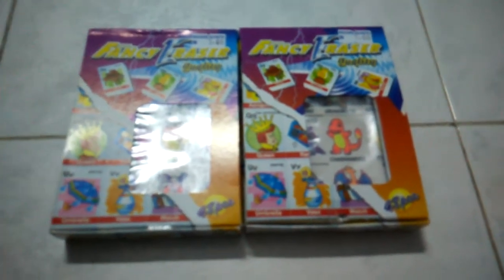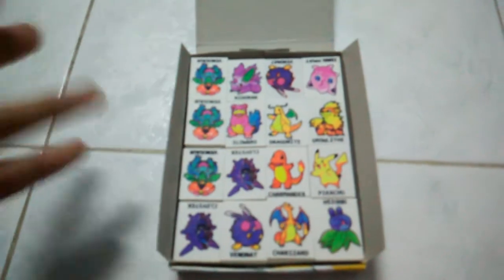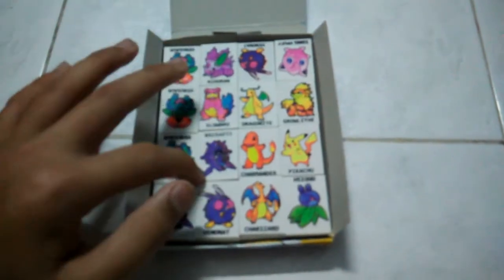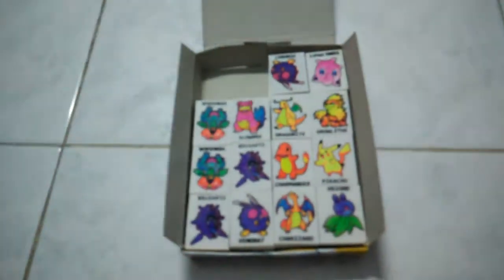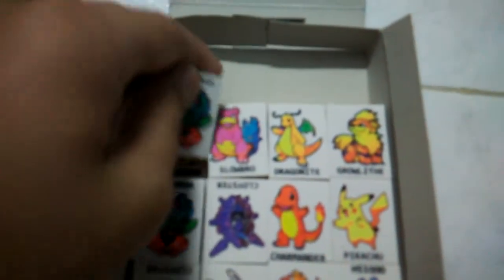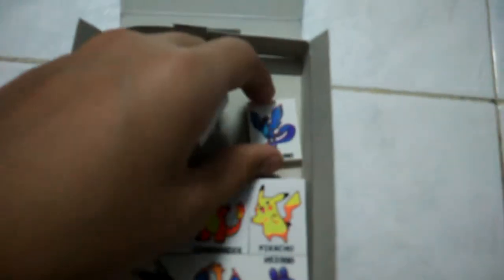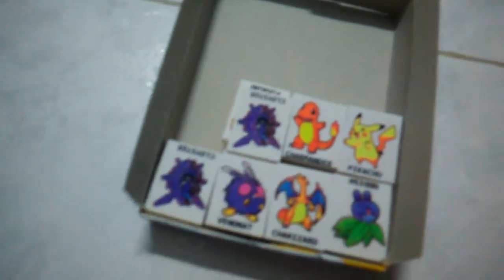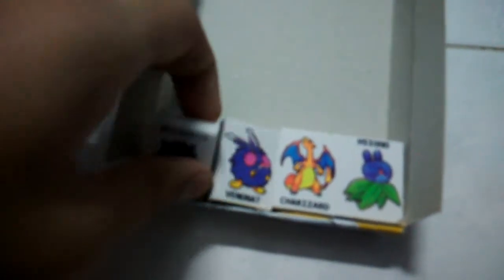Unboxing pokemon rubber #2 !!! ( Crazy Pokemon)